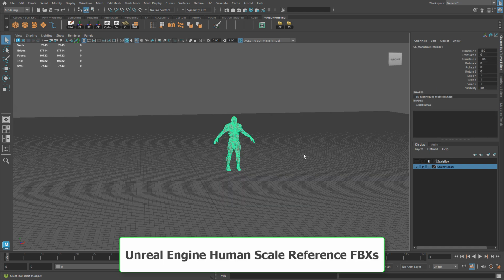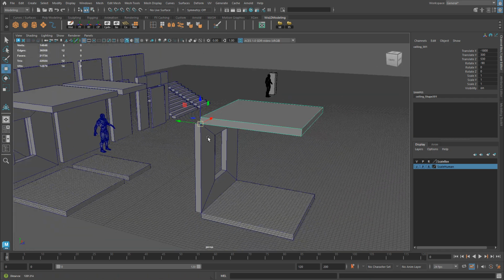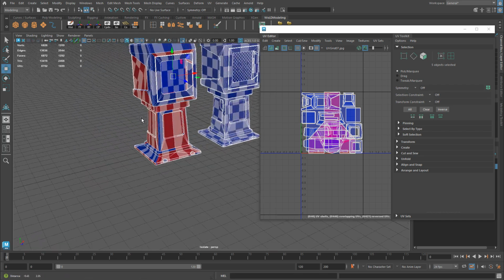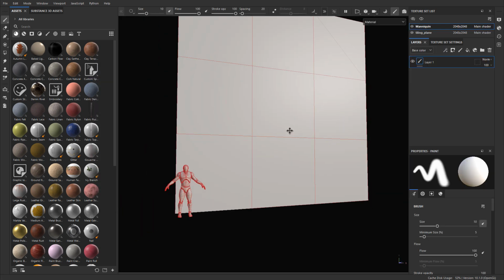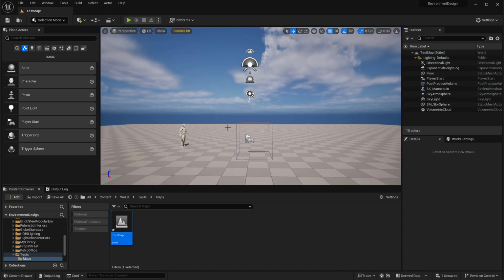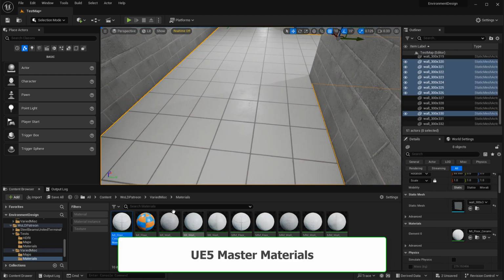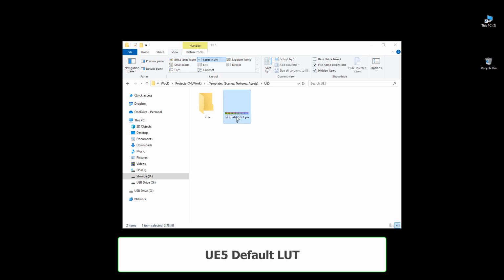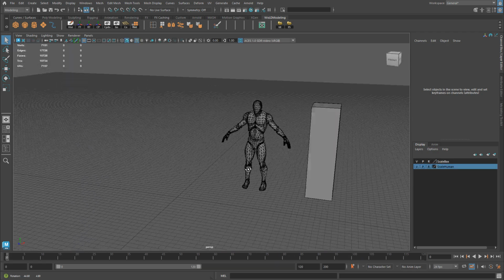Speed Up Your Game Art: 11 Must-Have Template Scenes & Files for Rapid Prototyping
How to go from idea to prototyping your environment art and level design ideas faster with the use of self-created scene and file templates.

Chapters
00:00 Introduction
01:27 Maya Scene
01:47 UE5 Human Reference
02:24 Modular Assets (FBX)
03:13 Modular Assets (UE5)
03:47 UV Grid Textures
04: 22 Tiling Planes (FBX)
05:08 Substance Painter Scenes
05:49 UE5 Default Lighting Map
06:56 UE5 HDRI Lighting Map
07:47 UE5 Master Materials
08:59 UE5 Default LUT
09:46 Create Your Own